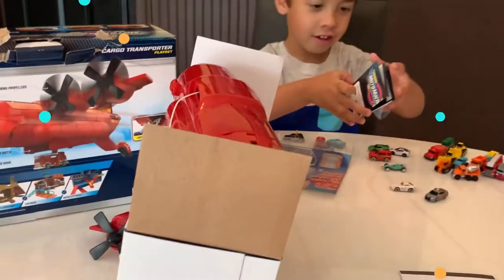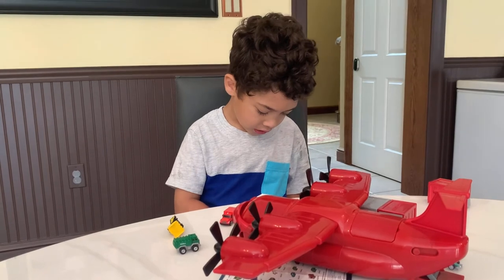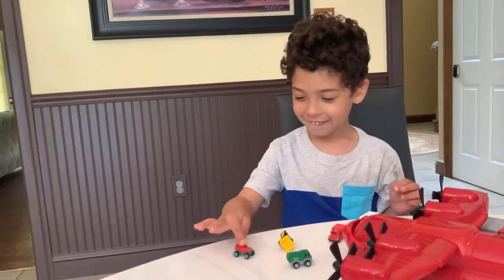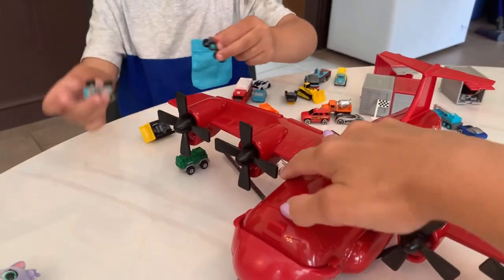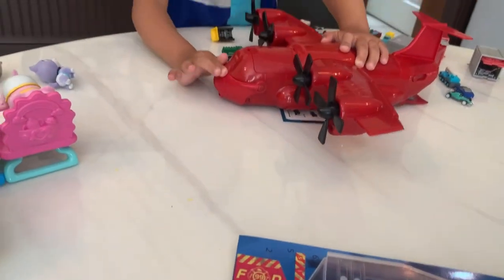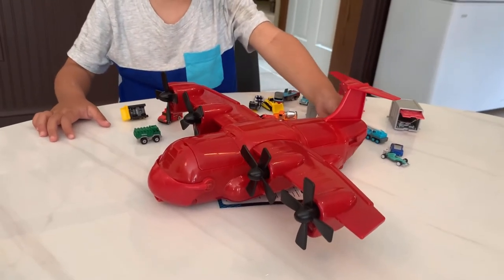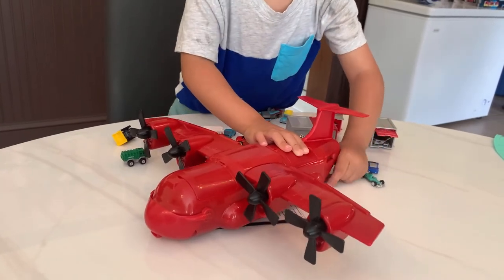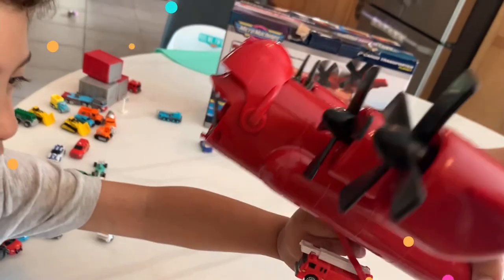Micro Machines Fire & Rescue Cargo Carrier Unboxing + Driven Series 3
Logan unboxes Micro Machines Fire & Rescue Cargo Carrier, showing off the features with his MicroMachines and Driven Pocket Series vehicles. He also unboxes Driven Series 3.